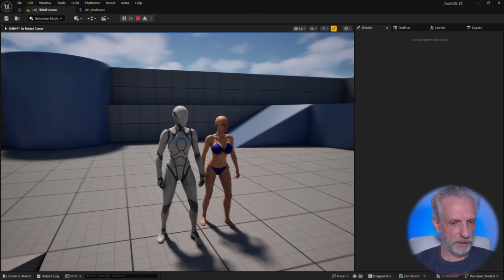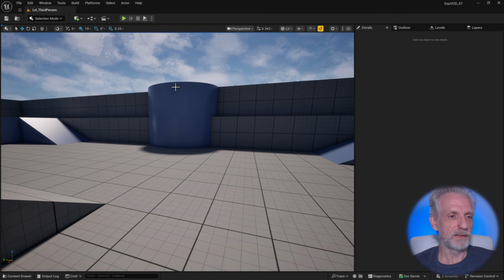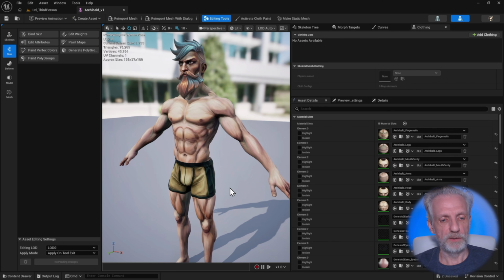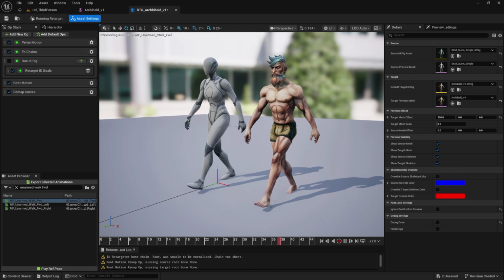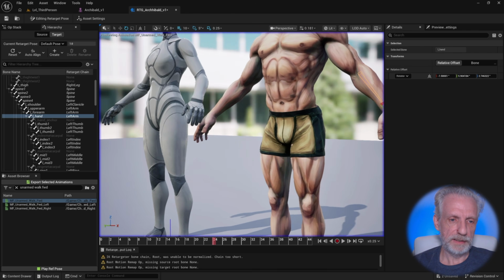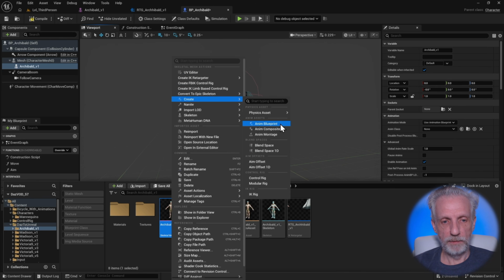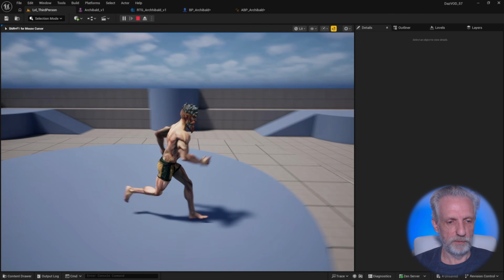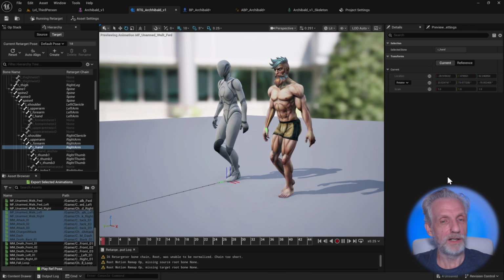Retargeting Daz Characters in Unreal Engine 5.7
In this episode I'll explain how to use the new Daz to Unreal bridge features (v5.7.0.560 or later) to bring our characters into Unreal Engine 5.7.

WHY EPIC, WHY?
With the introduction of UE 5.6, EPIC felt it necessary to make significant changes to the process, then changed the templates and animations in 5.7, which means the process that worked up until 5.5 can no longer be used in the newer versions (unless you migrate upwards). They've done this because eventually EPIC would like retargeting to be fully automatic and procedural, and these changes are the first step into this direction.

Join the Daz to Unreal Discord if you have any questions